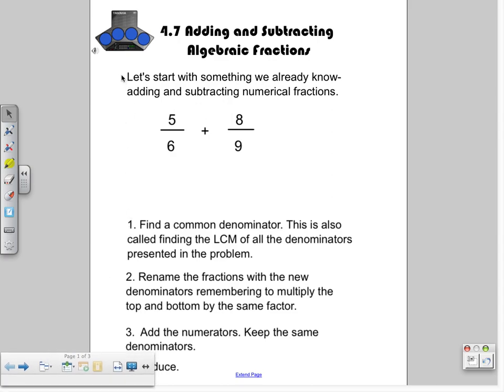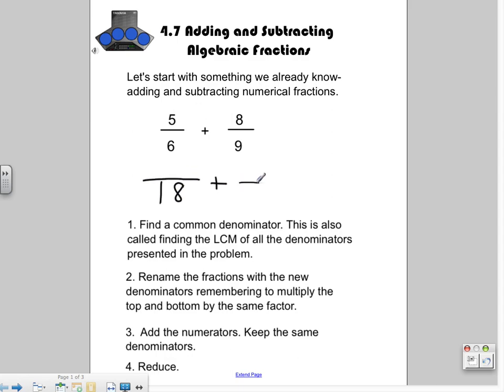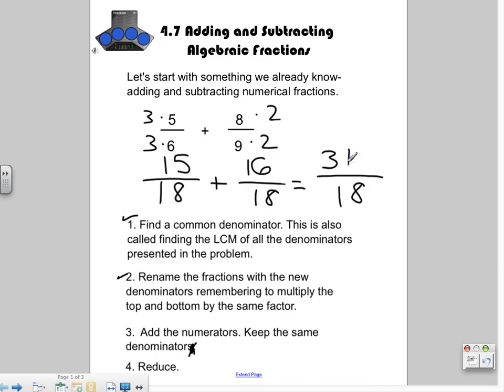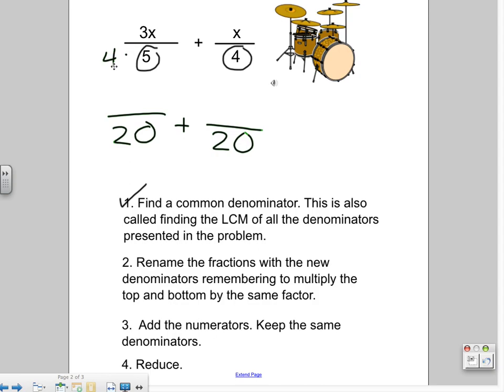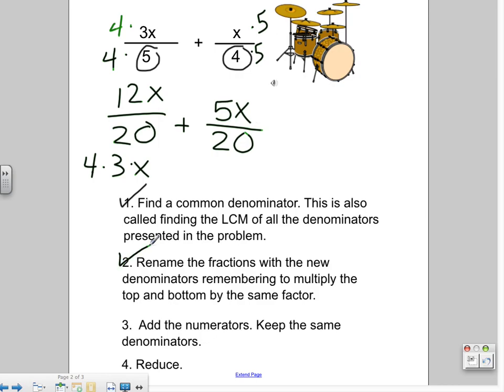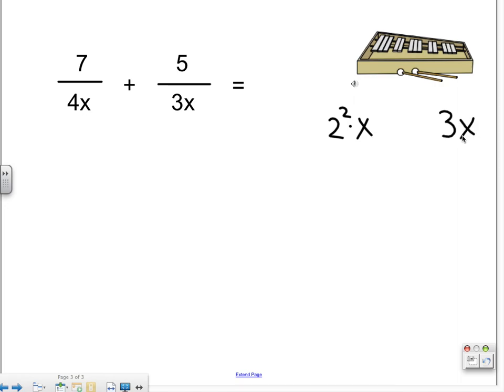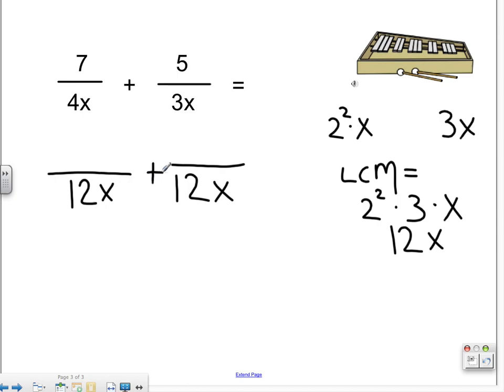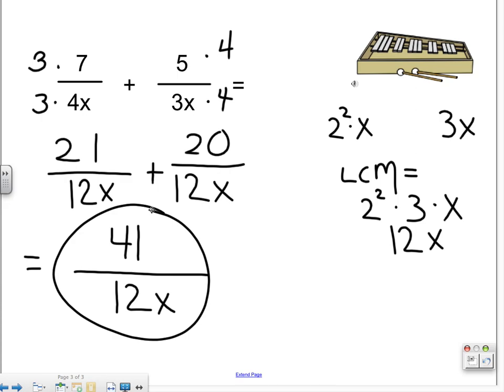Lesson 4 7 Add:Subtract Alg Fractions